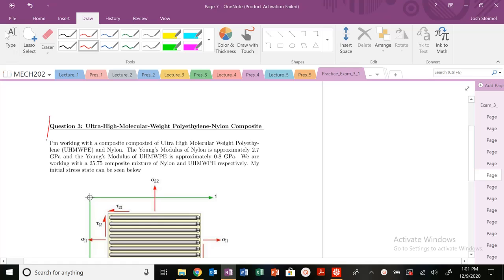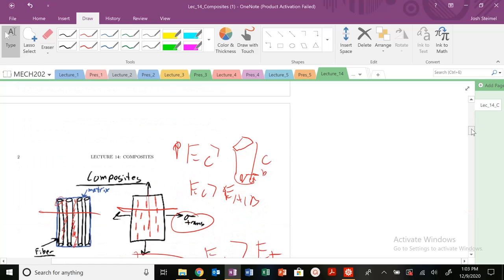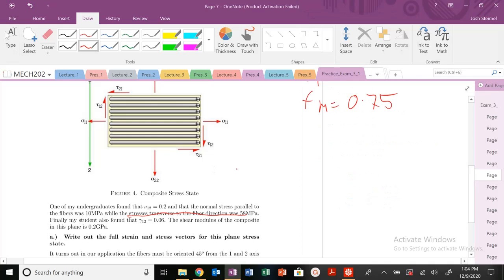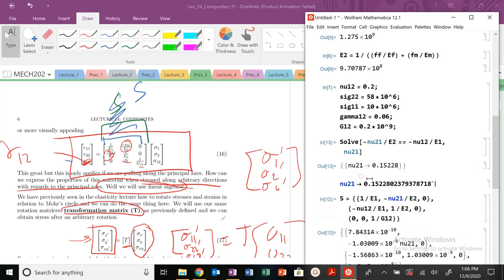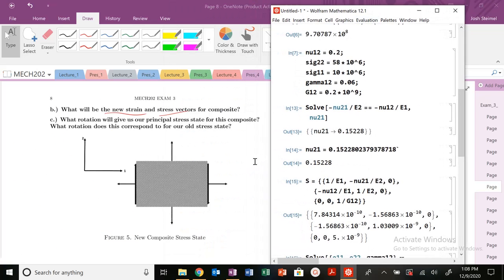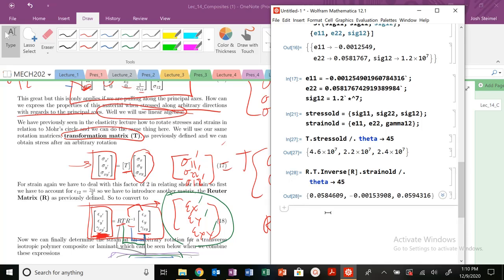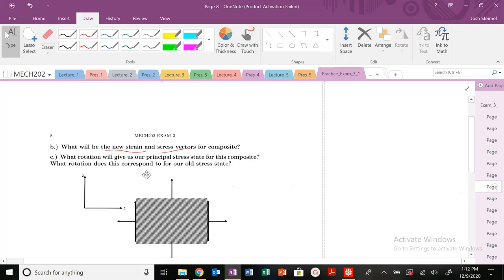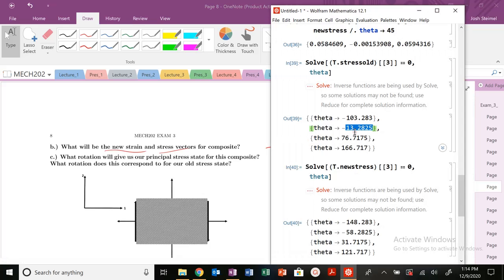Exam 3 Composite Mechanics Example Problem: Transversely Isotropic Materials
Composite example problem